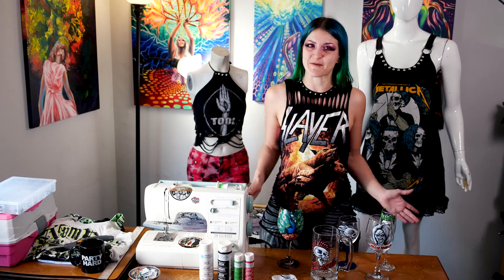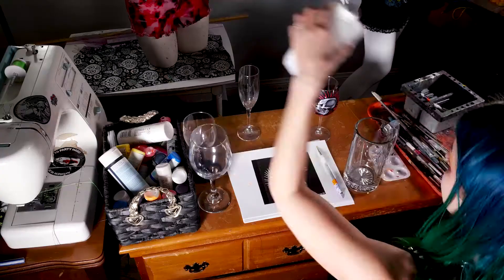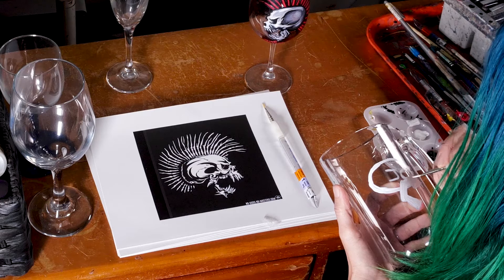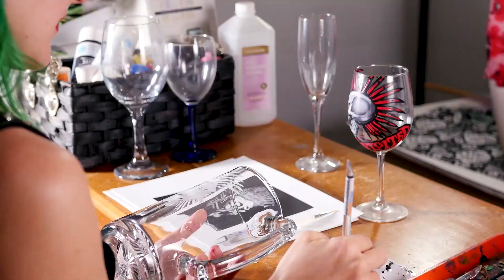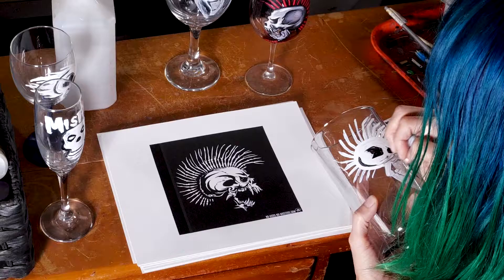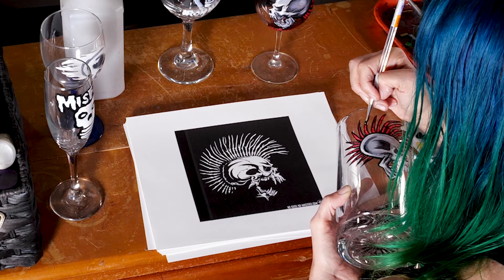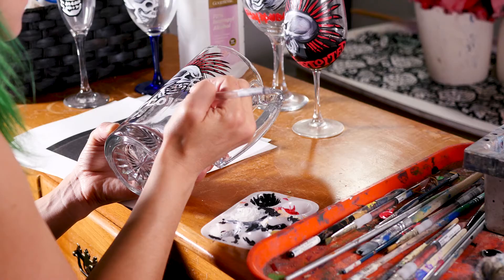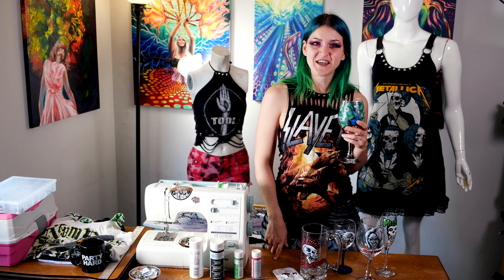Hand-Painted Glassware Tutorial - The Exploited Beer Mug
In this video, we do some hand-painted glassware, featuring the exploited skull logo.

* Martha Stewart brand glass paint
* Paint tray
* Small paint brushes
* Whatever glassware you like (check the dollar store!)